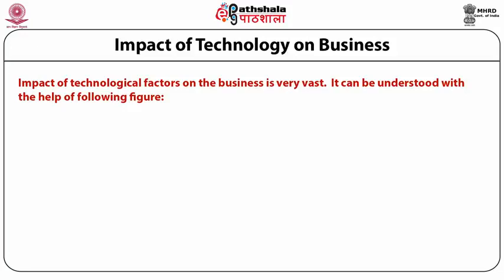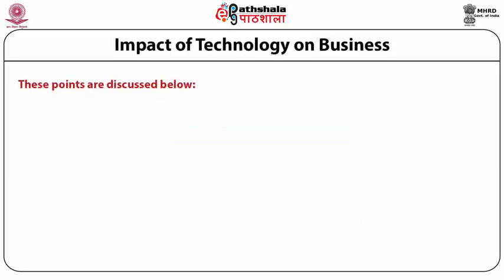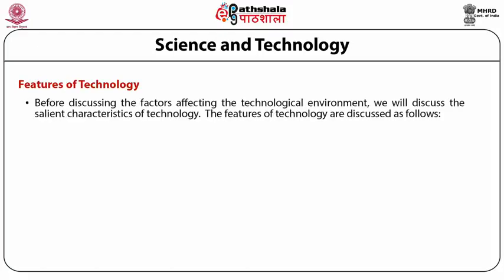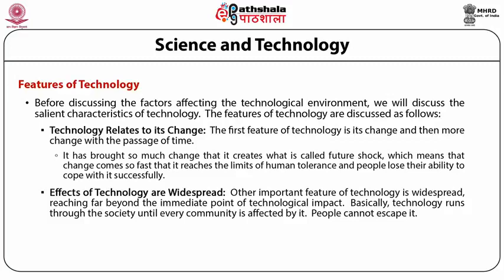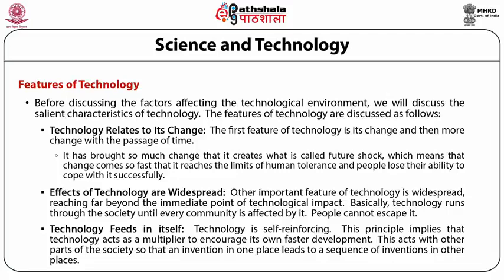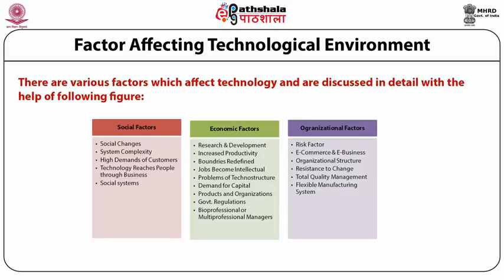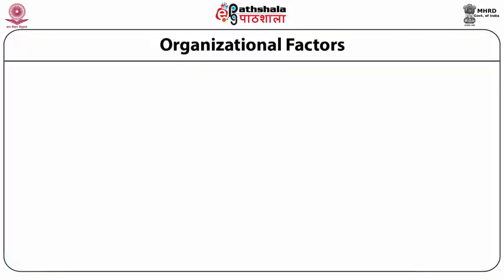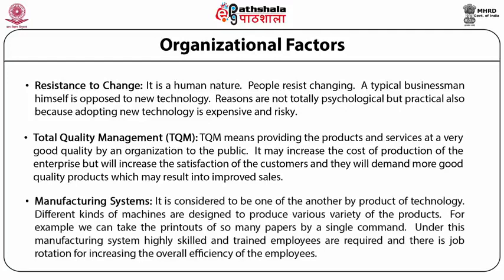Technological Environment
Subject: Commerce